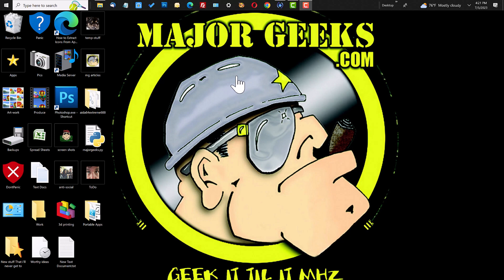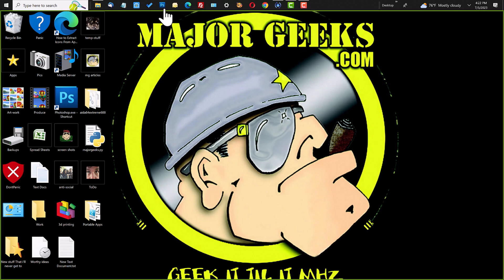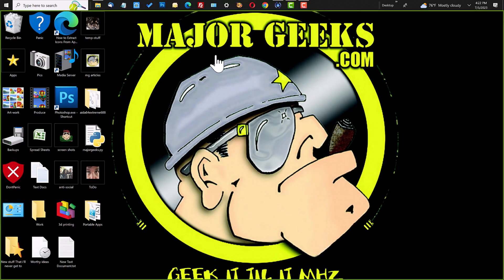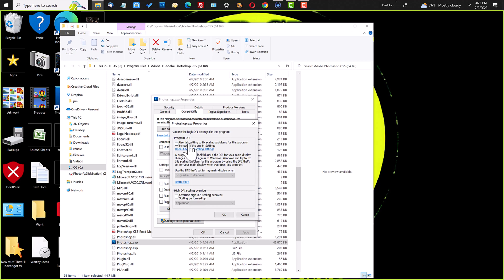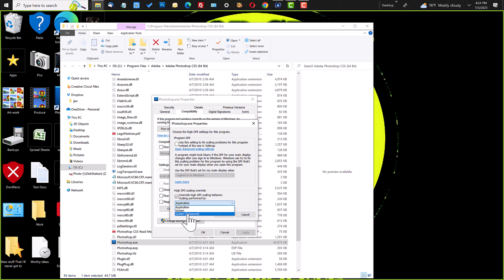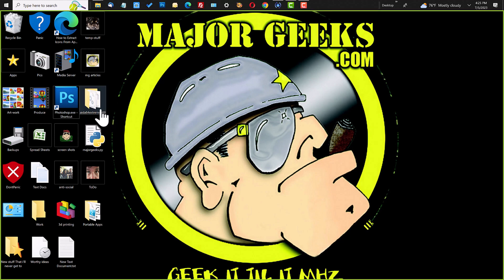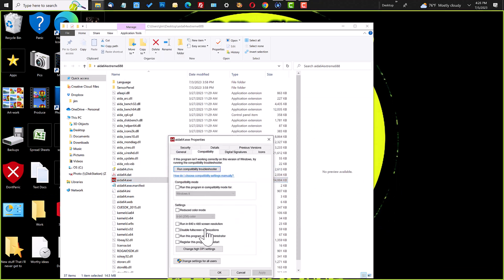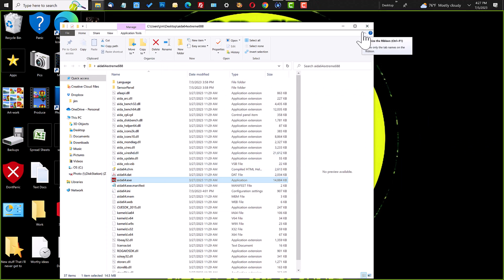How to Change DPI Scaling Settings in Windows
DPI scaling is a feature that Windows introduced to improve the readability and usability of applications on high-DPI displays. High-DPI displays have more pixels per inch than standard displays to show more details. However, this also means that the elements of the applications, such as text, icons, and buttons, can appear too small and hard to see on high-DPI displays.

Here is how to change these settings to meet your needs with unruley applications.